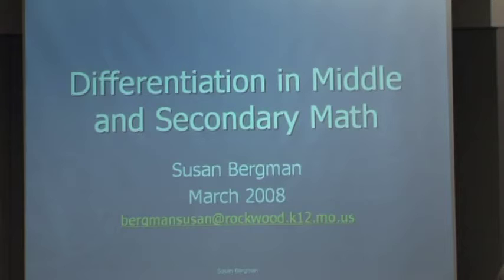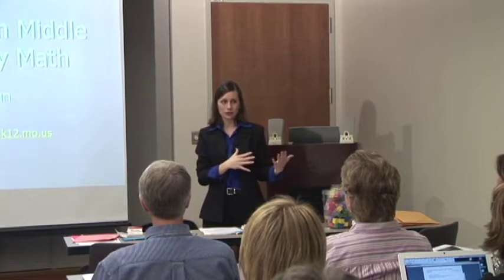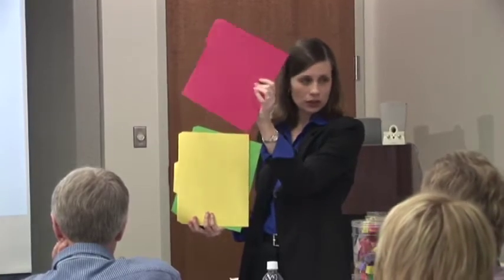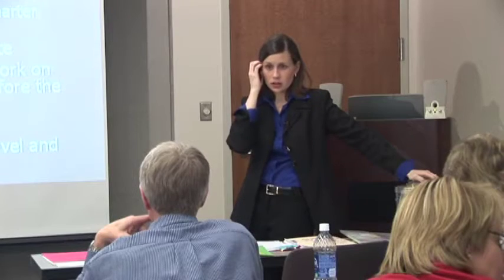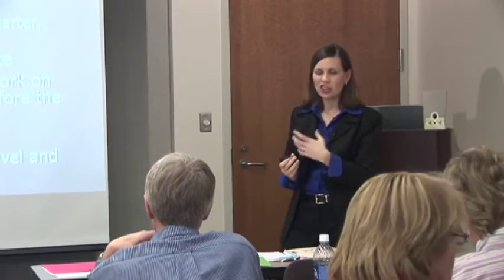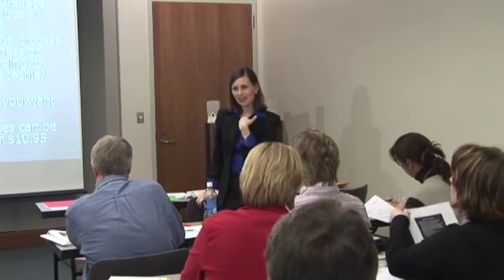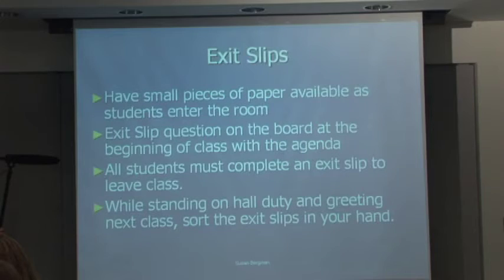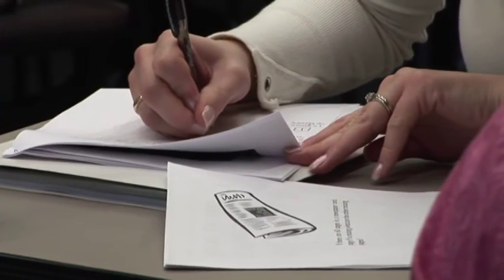Introduction to Differentiation: Cubing and Anchor Activities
In this video, you will learn how to apply differentiated strategies within the classroom.  The subjects of this video are the lessons of cubing and anchor activities, and this lecture will demonstrate how to utilize them as unique math lessons.

For more information about this topic and additional graduate courses for teachers, please